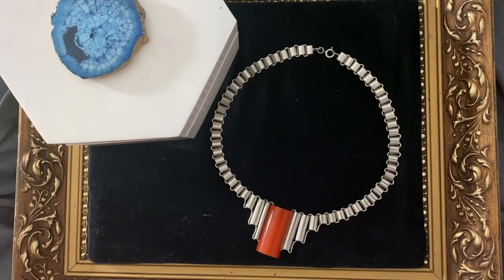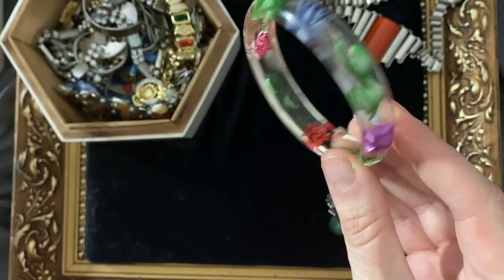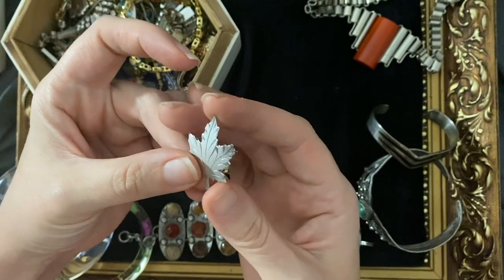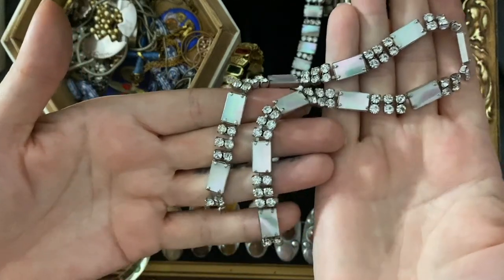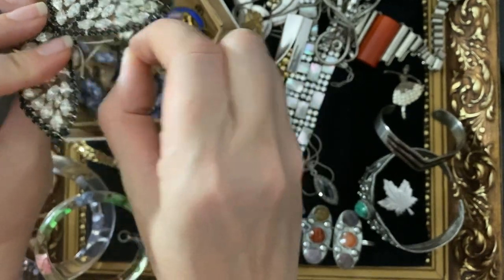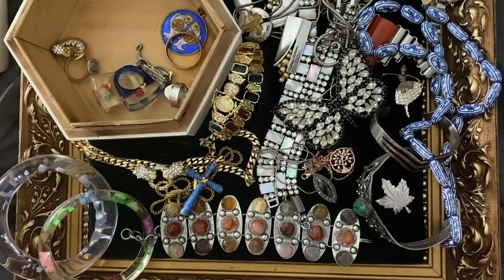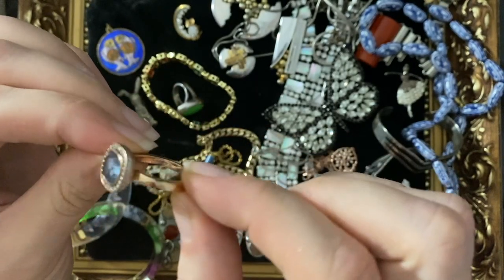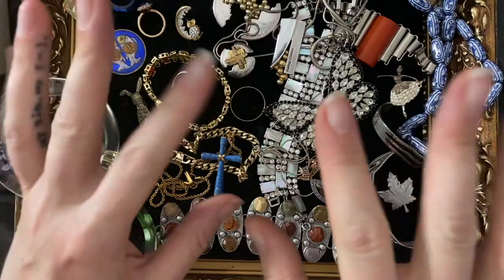LOOK AT MY SPARKLY BITS! | eBay & Etsy Seller Jewellery Haul | Silver & Not Silver | Jakob Bengel!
Buy Jewellery Advent Calendars and Christmas Mystery Bags Here!